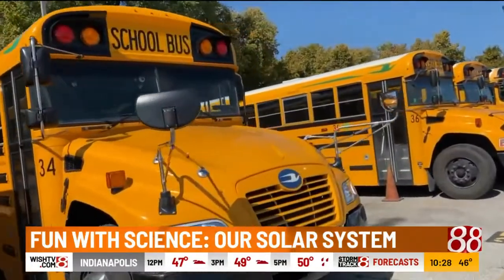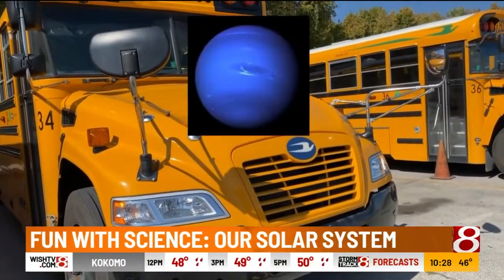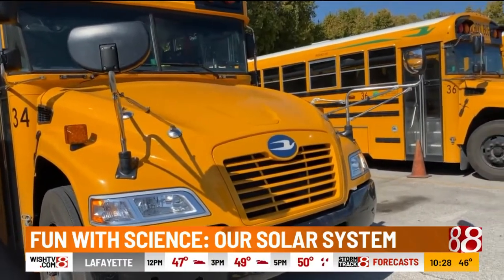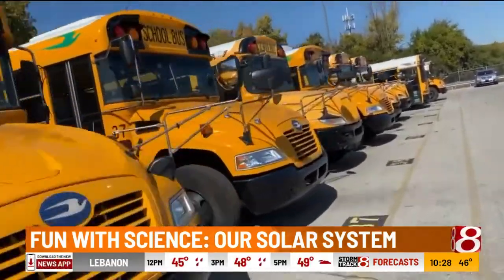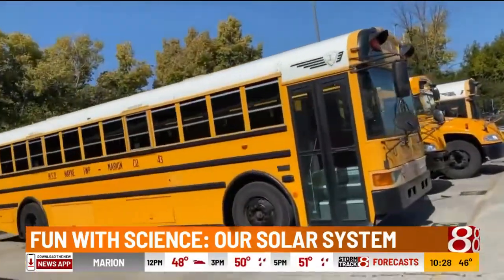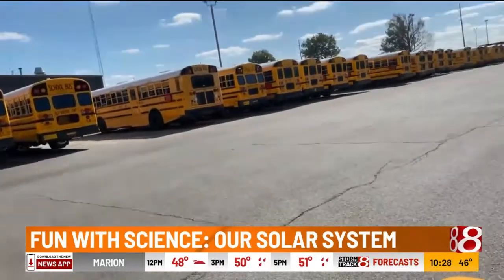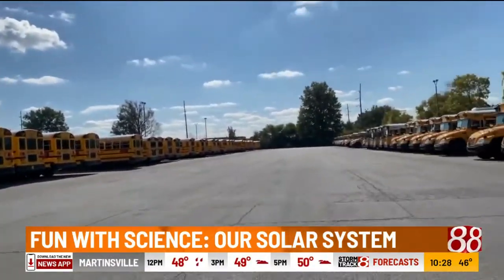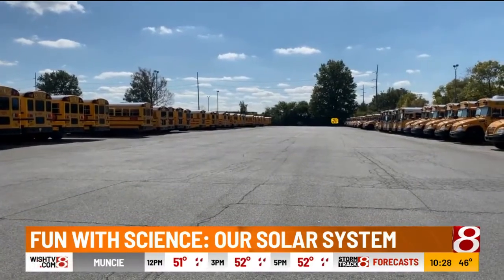Fun with Scientist Rick Crosslin: solar system